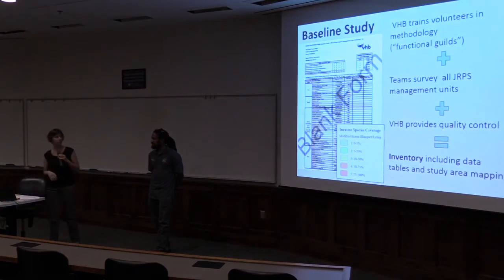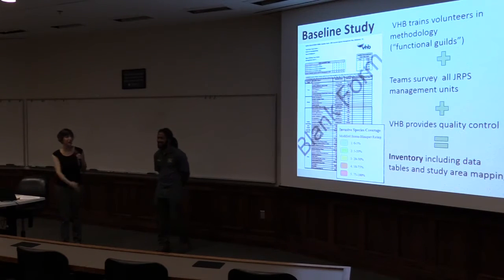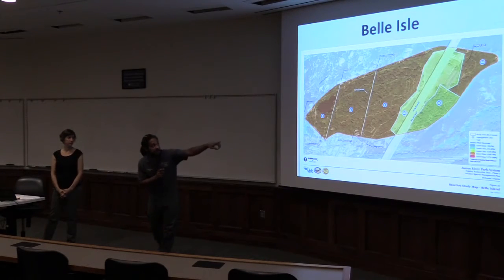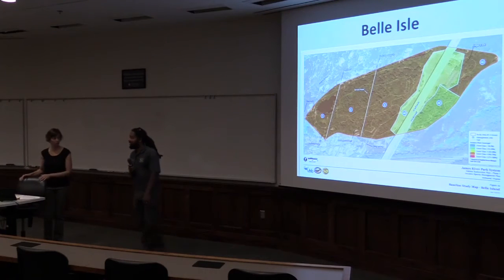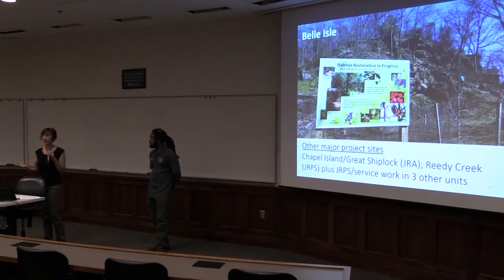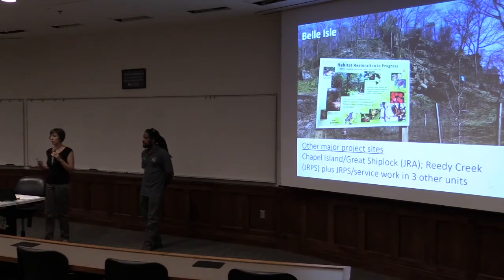JRPS InvasiveSpecies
Nathan Burrell and Laura Greanleaf talk about the JRPS invasive species task force; The issues invasive species create and the current proposed efforts to combat these issues 10/20/2016